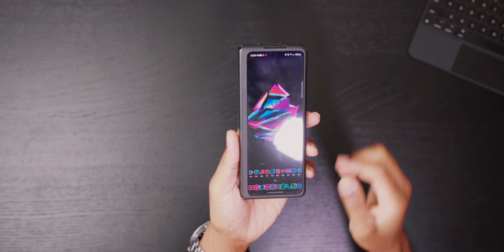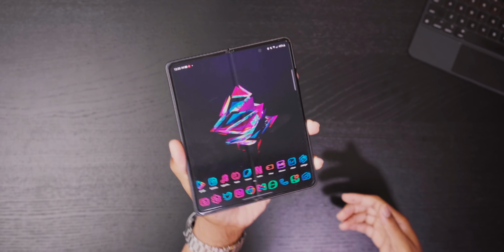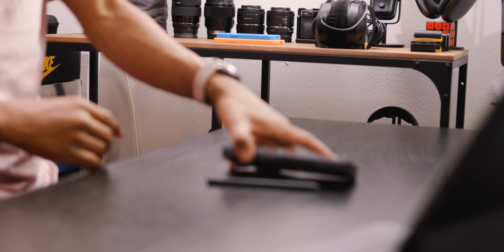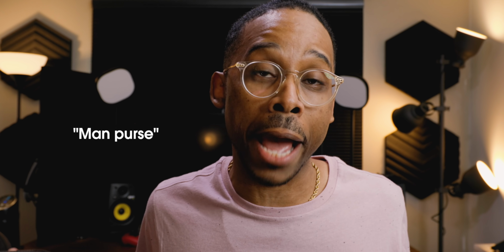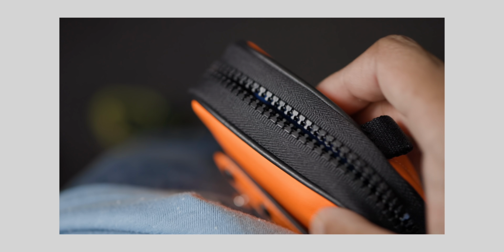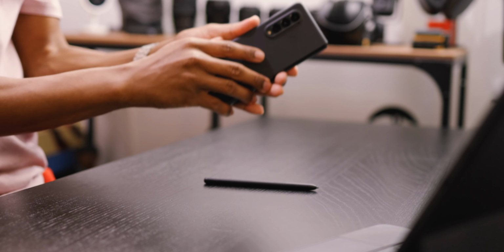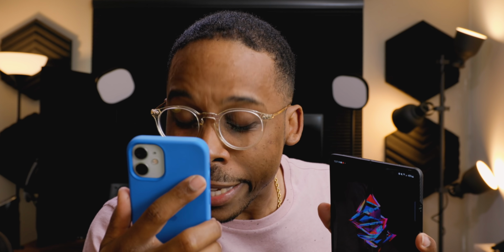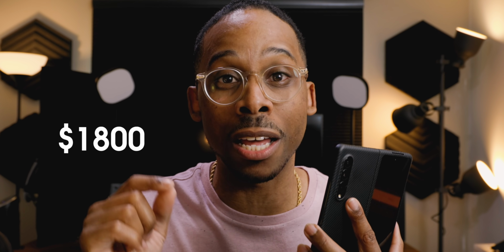Galaxy Z FOLD 3 Review MANY WEEKS LATER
It's REALLY OVER!? This is the Samsung Galaxy Z Fold 3 Review MANY WEEKS LATER - As a Galaxy Note user I have to answer the question: Is the Galaxy  Fold 3 the Galaxy Note REPLACEMENT? Also is the Z Fold 3 WORTH IT!?
Galaxy Z Fold 3
Galaxy Watch 4
Galaxy Watch 4 Classic
Stainless steel band in video
2nd Stainless steel band
Camera Used
Lens Used
2nd Lens
Lav MIC Used